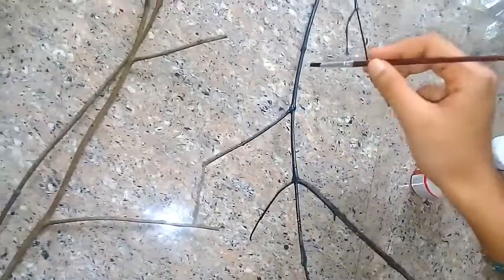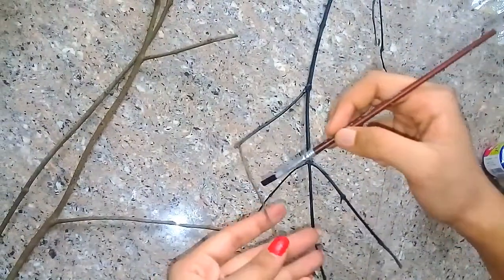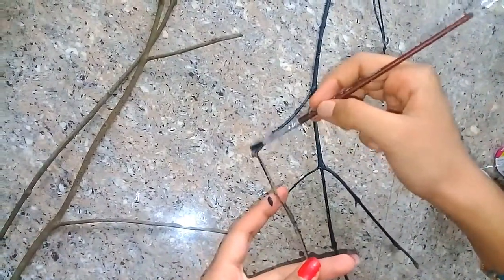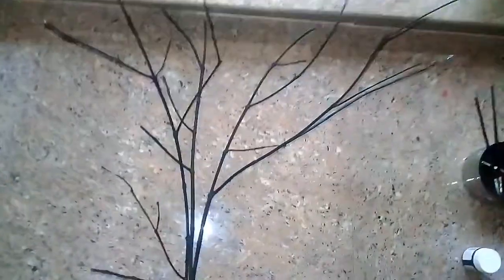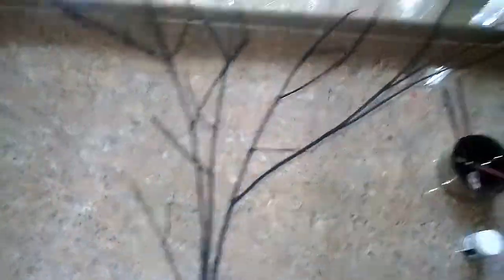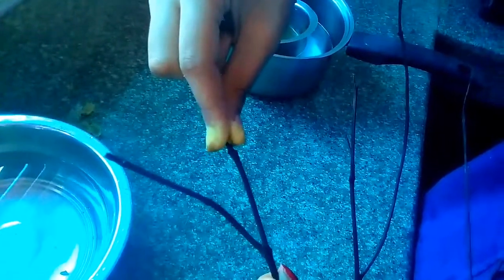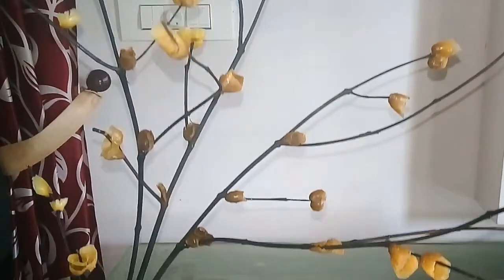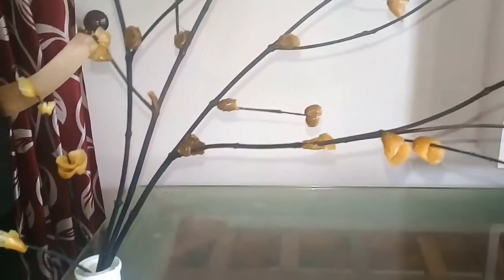candle flower making